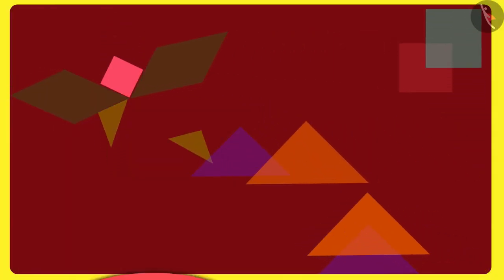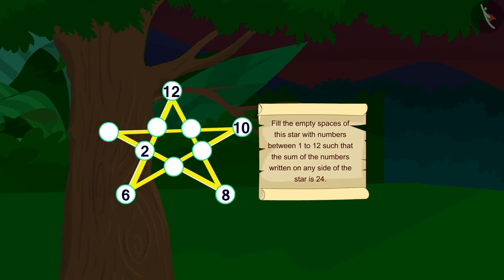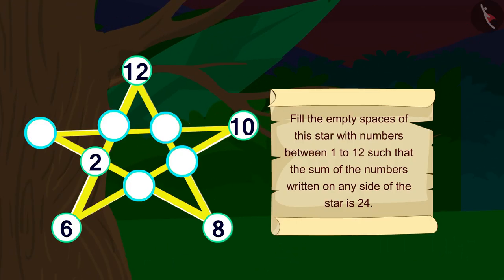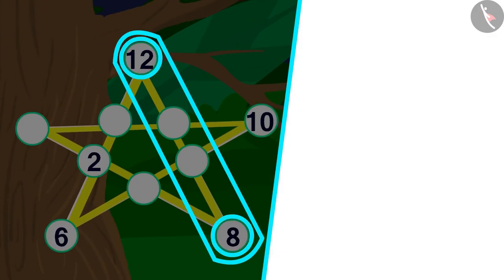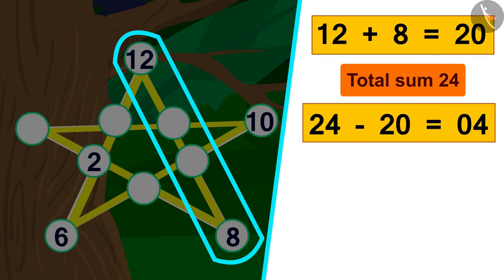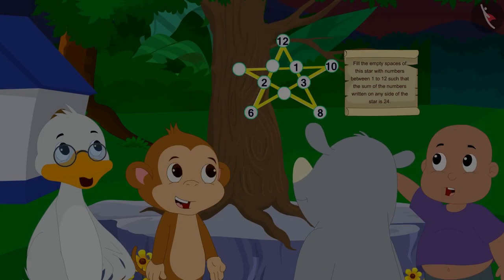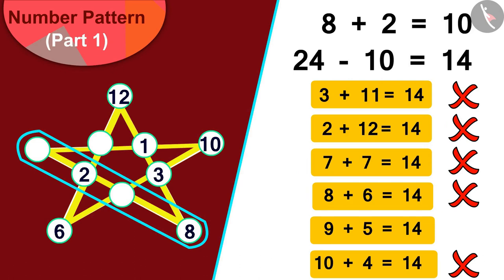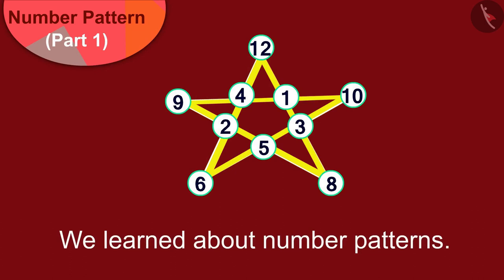Number Patterns: Part I | Part 1/3 | English | Class 5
Number Patterns: Part I | Part 1/3 | English | Class 5 |  | NCERT |

Number Patterns: Part I | Patterns | Grade 5 | NCERT | Can you see the pattern? (4)

Welcome to part 1 of Number Patterns: Part I. In this video, we will discuss the concept of Number Patterns: Part I.